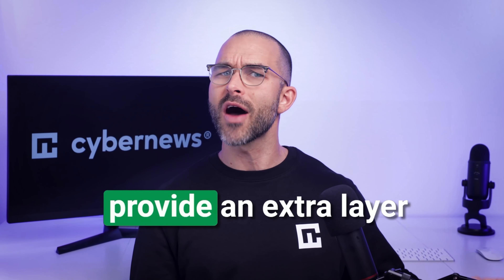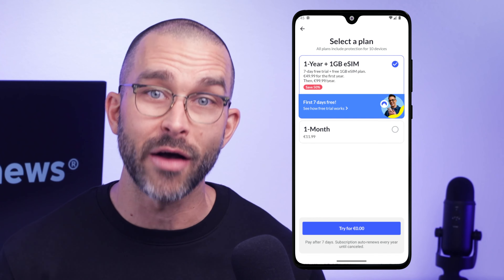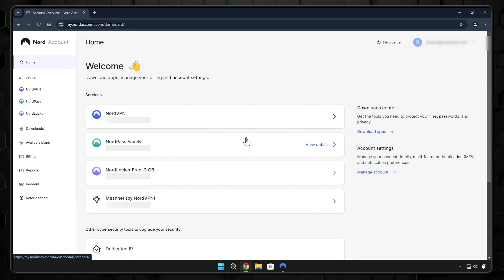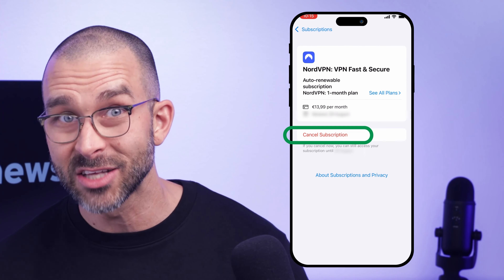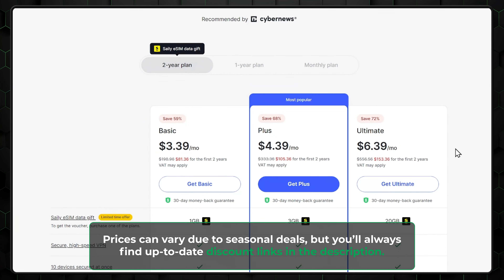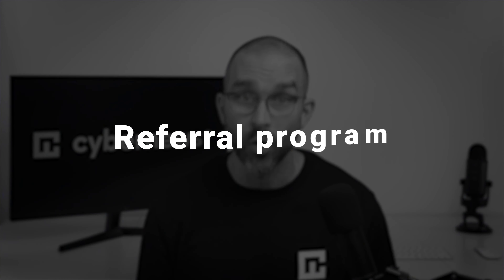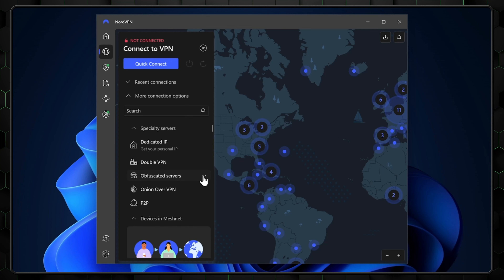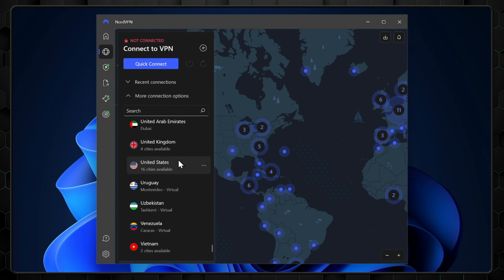NordVPN free trial | Try NordVPN completely for free!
🔥  Get the most affordable NordVPN package 🔥
⬆️ Totally risk-free for 30 days ⬆️

In this video I’ll cover how to get NordVPN for free for a whole 7 days, with a 30-day money-back guarantee there’s no risks. Try the best VPN for free today.

00:00 Intro
0:17 Signup for the free trial
1:22 How to cancel the renewal?
2:53 How to extend to 37 free days
4:01 Refer a friend method
4:46 Why NordVPN?
5:53 Final word